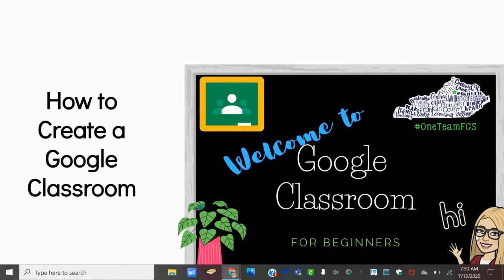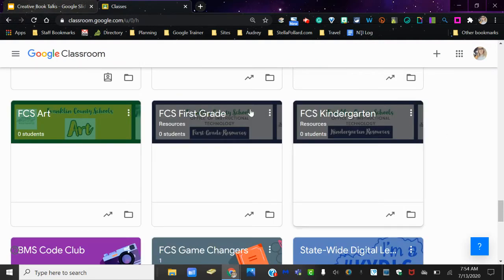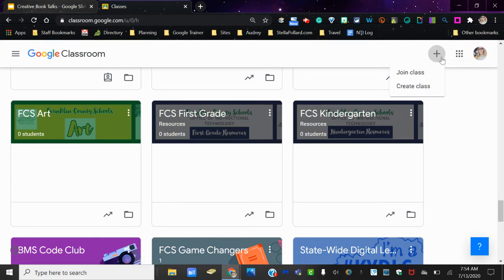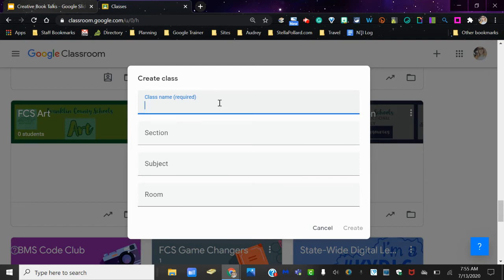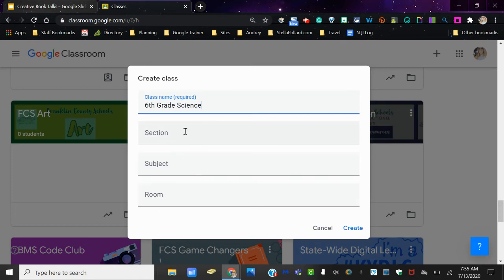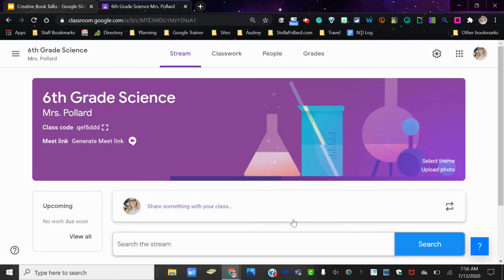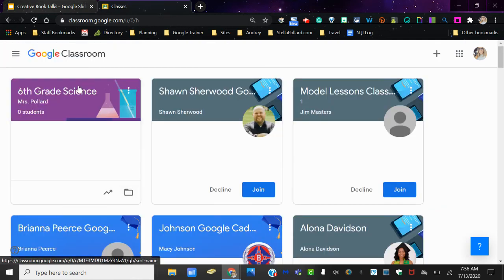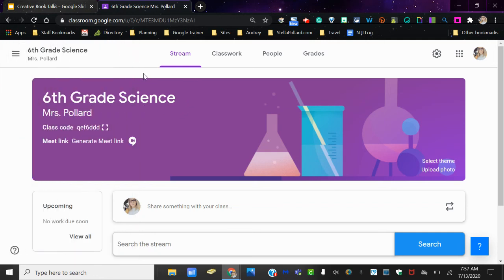How to Create a Google Classroom